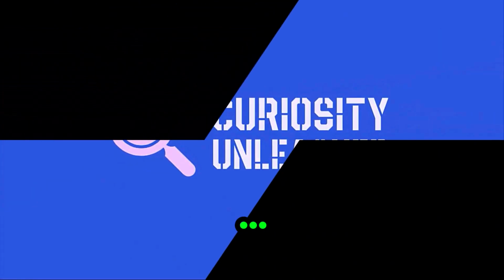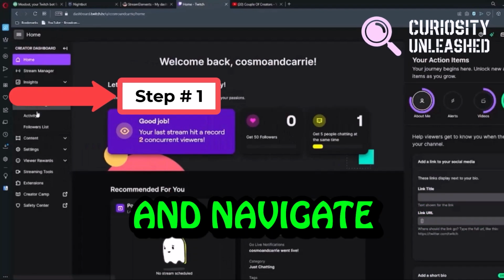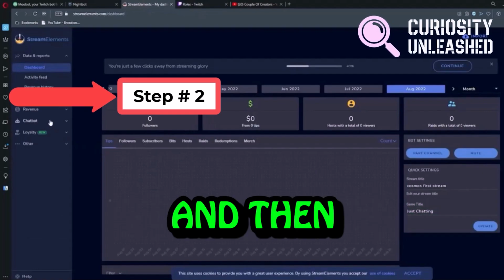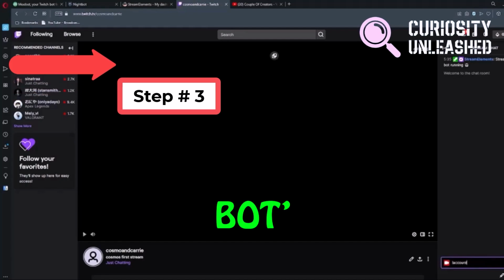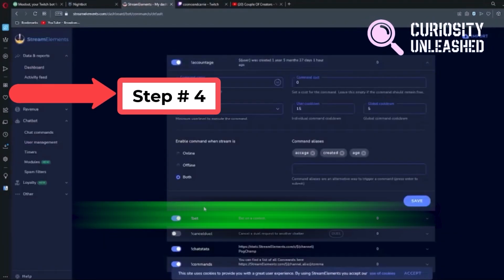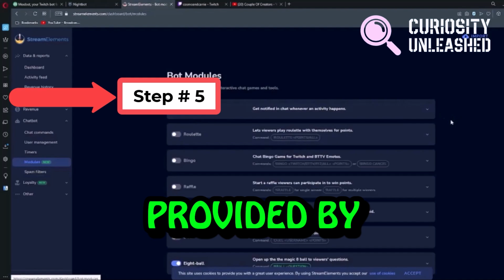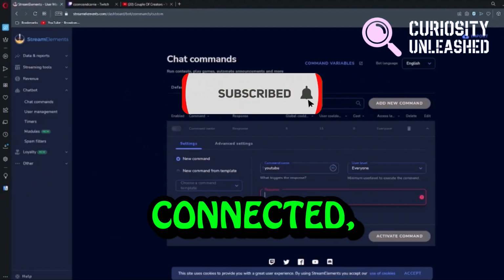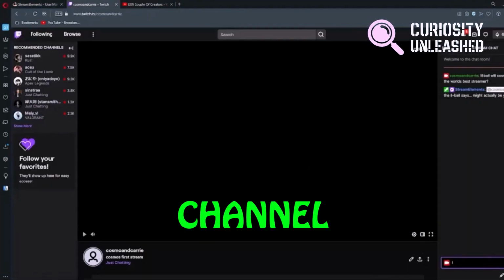Twitch Bot Setup Guide: Step-by-Step Tutorial for Beginners | Boost Your Stream!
Welcome to the ultimate Twitch bot setup guide! In this step-by-step tutorial for beginners, you'll learn how to set up and customize a Twitch bot to enhance your streaming experience and take your channel to the next level.

Whether you're looking to automate chat commands, manage chat moderation, or boost your viewer engagement, this comprehensive tutorial has got you covered. We'll walk you through the entire process, from choosing the best Twitch bot to installation, configuration, and integration with popular platforms like Nightbot and Streamlabs Chatbot.

By mastering the art of Twitch bot setup, you'll unlock a world of possibilities to make your stream more interactive, increase follower engagement, and create a professional chat environment. Plus, we'll share tips and tricks along the way to help you make the most out of your bot's features.

Join thousands of successful Twitch streamers who have harnessed the power of Twitch bots to skyrocket their channel growth and create a thriving community.

Watch now and discover how to set up your Twitch bot like a pro!

Don't miss out on this invaluable Twitch bot setup guide.

Remember to include relevant timestamps, links, and calls-to-action in your actual video description, tailored to the specific content covered in your video. Additionally, make sure to research and update the hashtags with the most recent trending ones related to Twitch, streaming, and the gaming community.